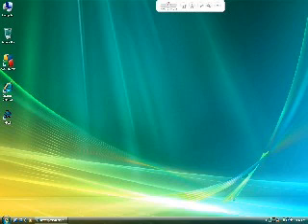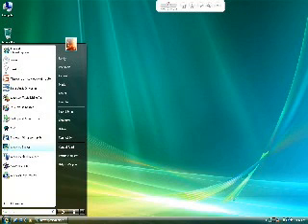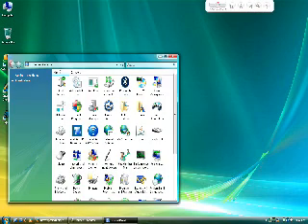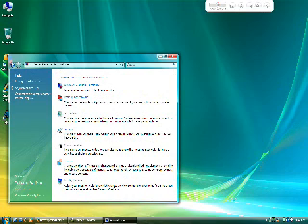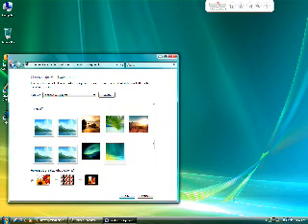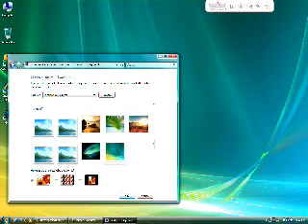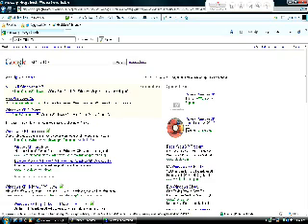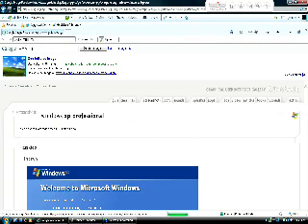TUTORIAL : How to make windows vista look like xp!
Where do you want to go today?